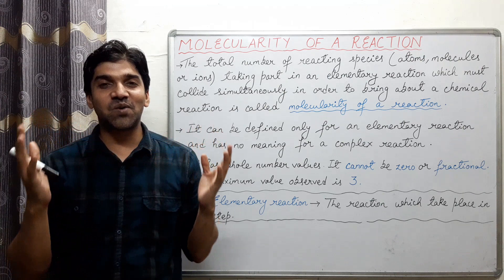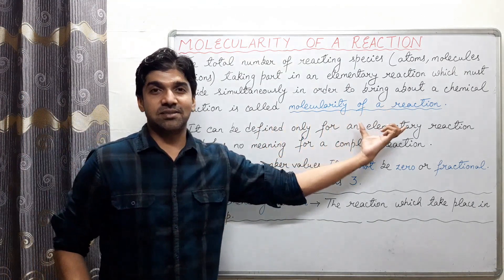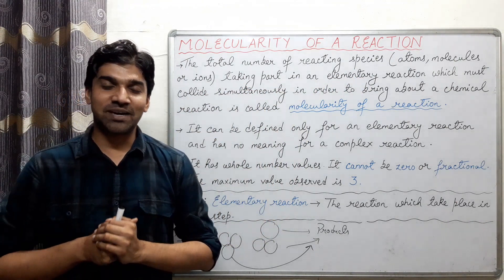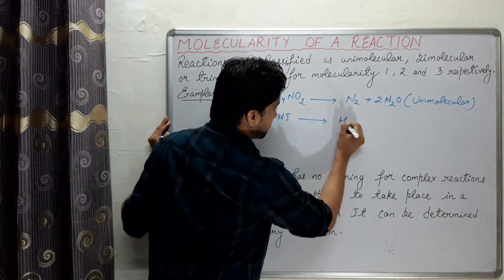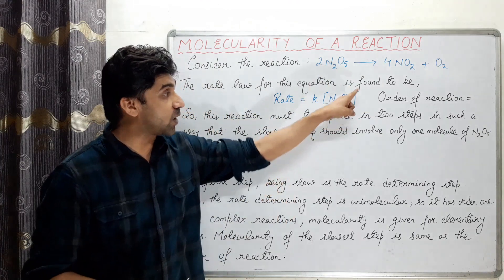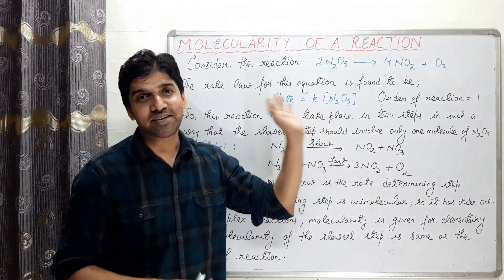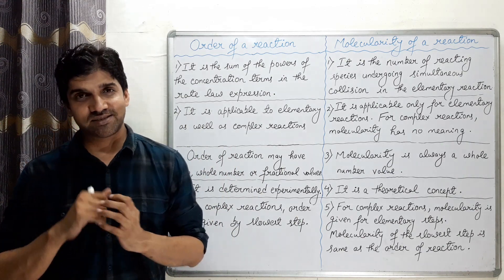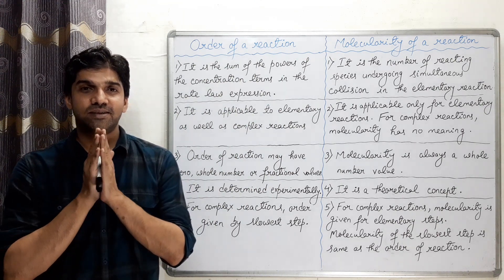Molecularity of a Reaction | Chemical Kinetics | Class 12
Bond with Chemistry Channel
In this video, Anil Singh gives a lecture on - 'Molecularity of a reaction', and 'Differences between Order and Molecularity of a Reaction'.

The course content is for class 12th - Chemical Kinetics